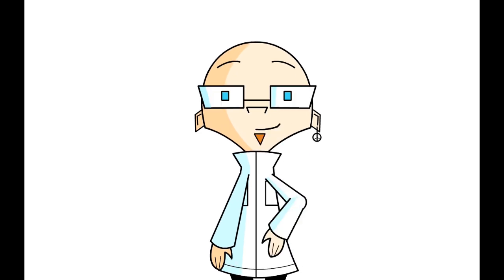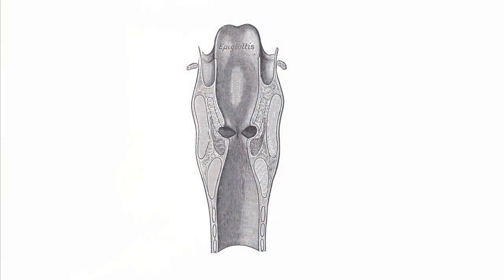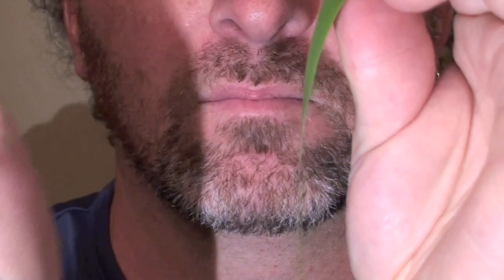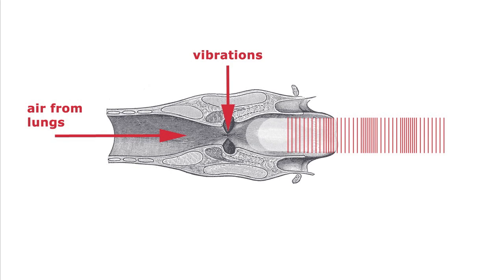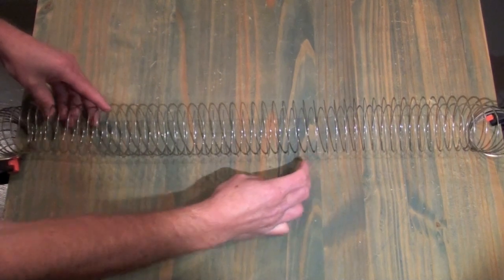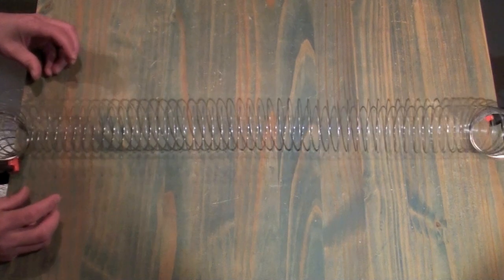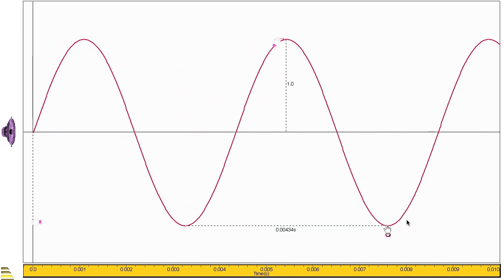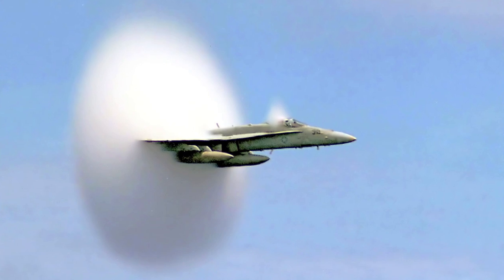ScienceMan Digital Lesson - Physics - How Sound Waves Travel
ScienceMan.com provides free digital lessons and technology integration help for teachers and students. In this digital lesson, ScienceMan discusses how sound waves travel from place to place. ScienceMan™ and ScienceMan Digital Lessons are protected by copyright.